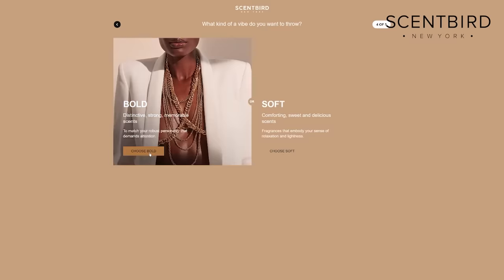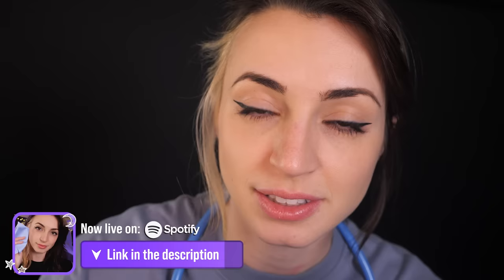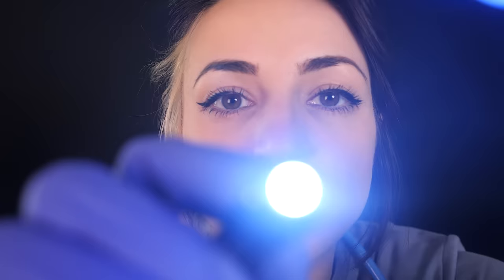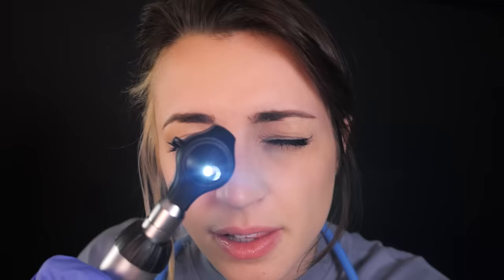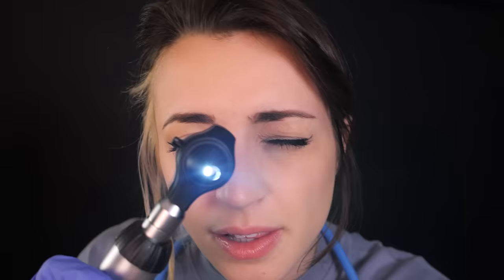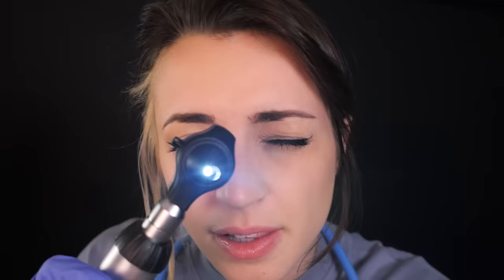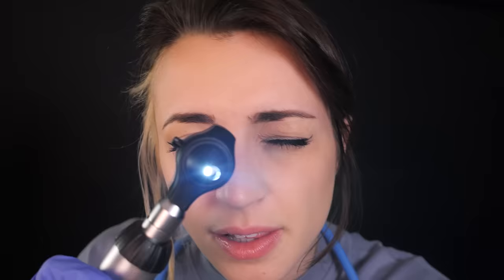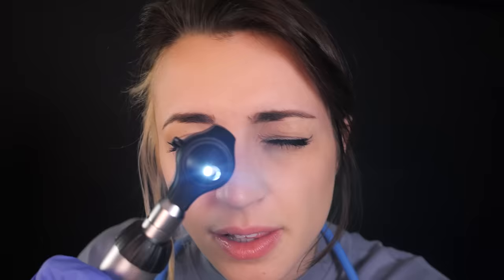ASMR | Paramedic Takes Care of You After You Faint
Ayyyyyyy! Following up on the trend of "I made a Fastest ASMR video and then realized that most of these would make pretty good full length videos, why haven't I done this before?" - here is the PARAMEDIC full length!!! Slash... EMT - slash... oh lord it's very clear I have no medical training - but shout out to everyone who has ever been or is a paramedic/EMT. ! You all must need some serious stress relief and pampering! Thank you for all you do :) Also. why are you clicking on a video about paramedics!?!?!? It's just to see how accurate I am.. isn't it. TELL ME HOW ACCURATE I AM I WANNA BE ROASTED HAHAH

Ok :)
Medical ASMR always a popular one! I know I love these types of videos - so trying to mix it up in what the actual medical situation is. I hope you enjoy c:

Sleep well!
Gibi :)

🎵New Spotify tracks every Monday!
My upload schedule:
►New Spotify audio every Monday